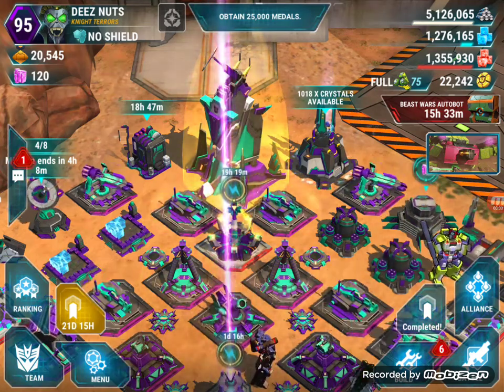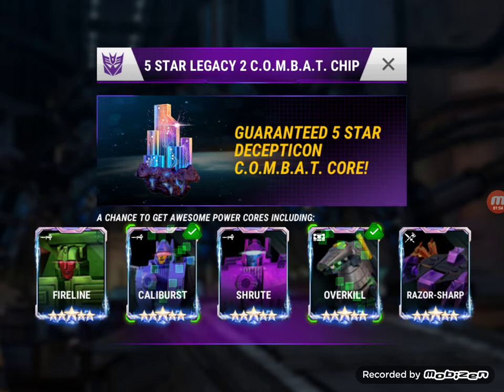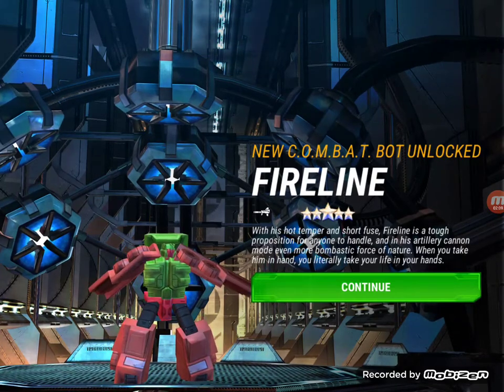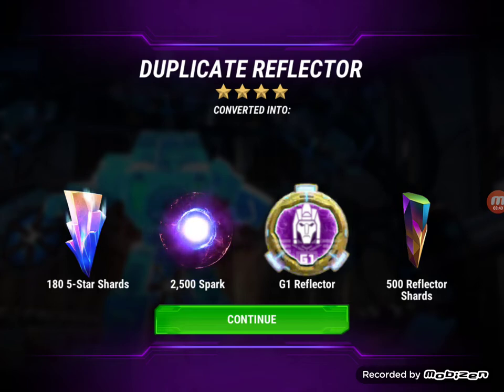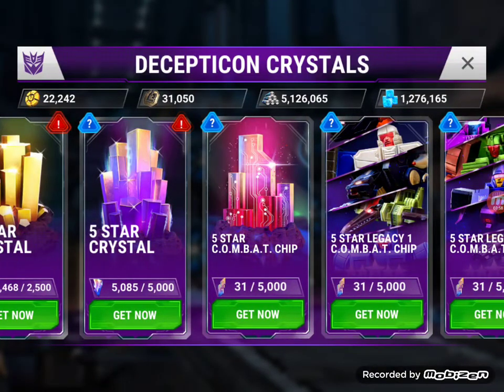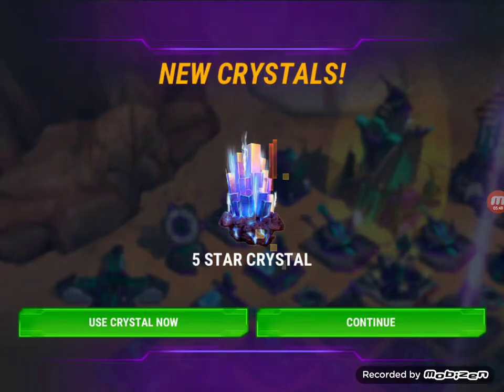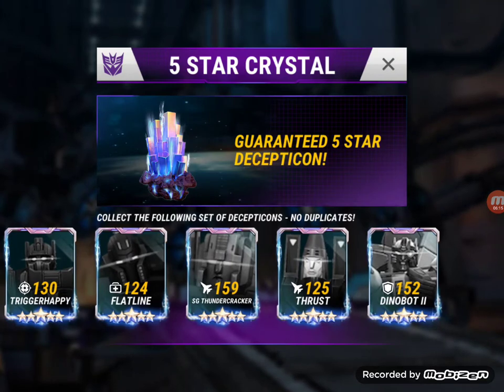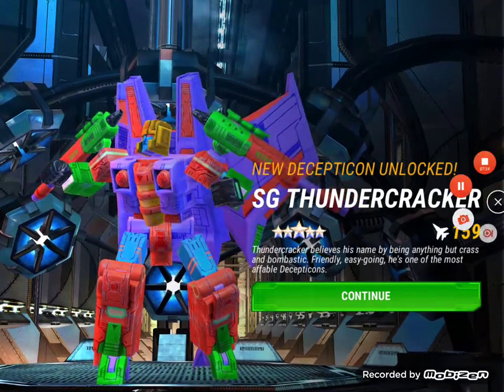OMG 5 star combat and 5 star bot lets go